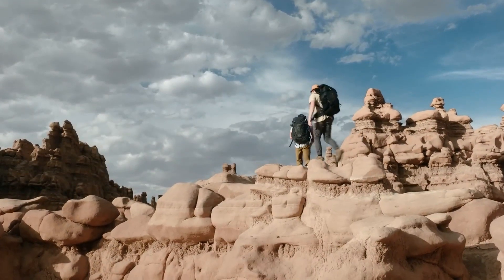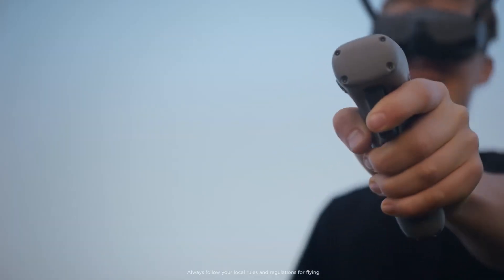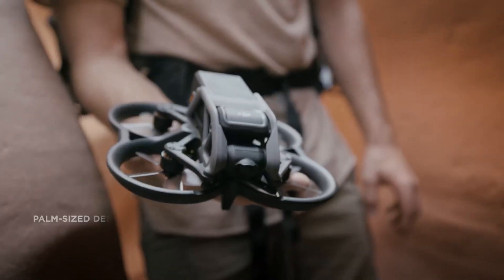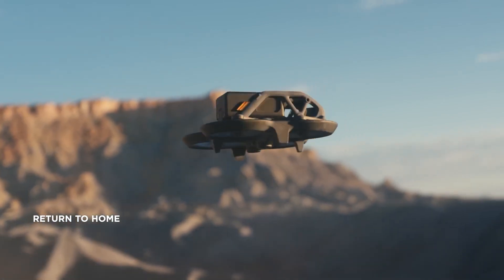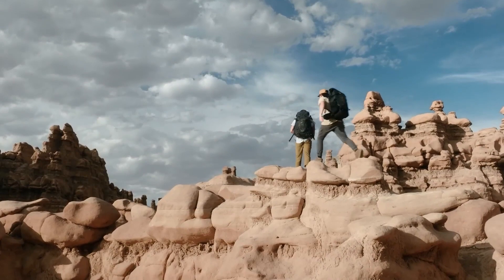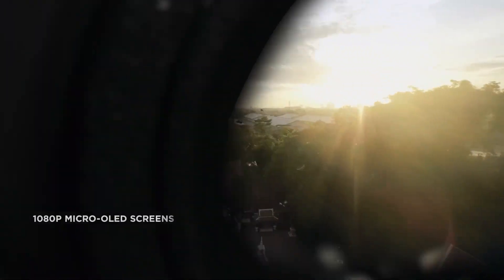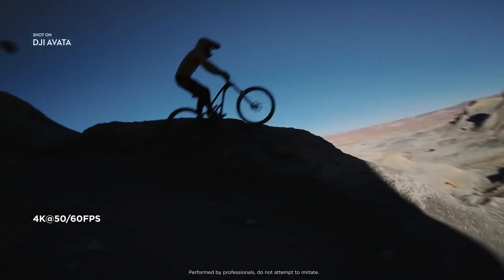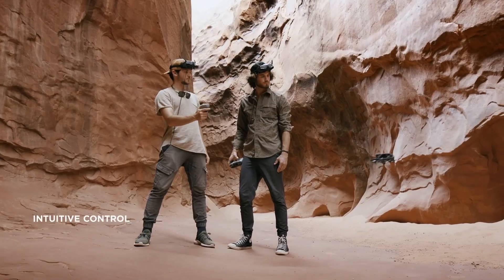DJI Avata Review 2023 | Closest to Flying Experience | Latest FPV & Advanced Cinematic Drone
The Avata is the second DJI drone to try to capture the FPV racing segment of the drone market. Unlike most of its other drones, whose primary focus is capturing stunning videos, the DJI Avata is designed to be nimble and fast. Really fast.
Coupled with a pair of FPV goggles — which deliver a latency-free image right to your eyeballs — the Avata is the closest you can get to flying without getting a pilot’s license. However, with a starting price of nearly $1,400 all-in, it’s a real investment, so you have to be really curious about drone racing — and not want to build your own — if you’re thinking about picking up the Avata. But you should read the rest of our DJI Avata review before you make up your mind.

DJI Avata Review
00:39 - Price and availability
01:52 - Design
02:49 - Goggles
04:35 - Motion controller
05:10 - Performance
06:44 -  Battery life
07:12 - Verdict